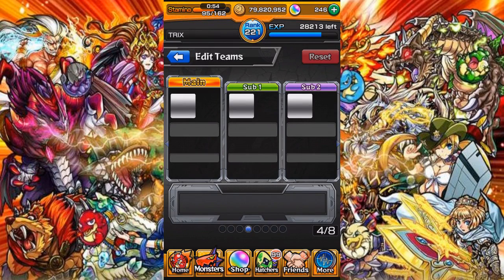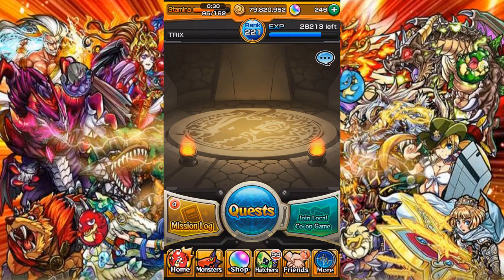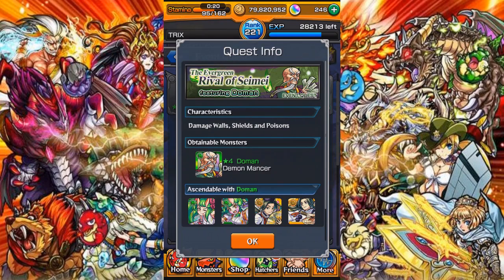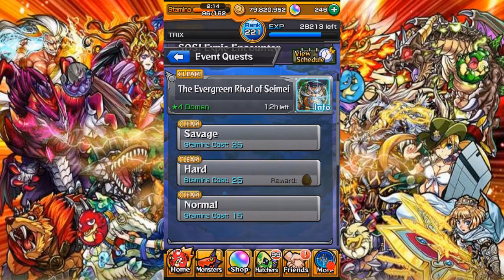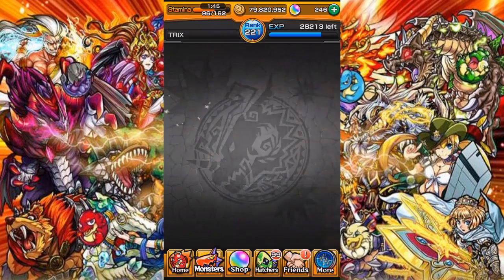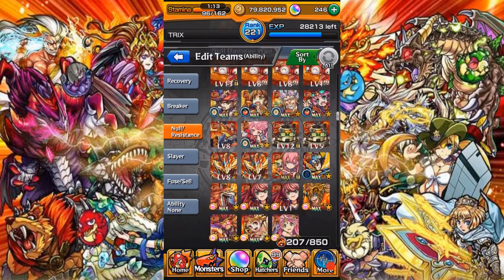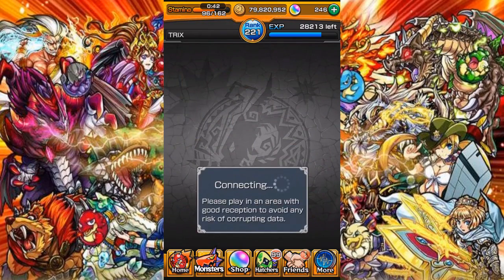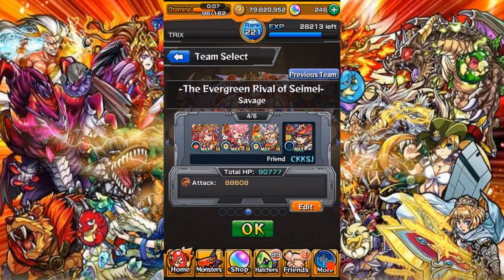MonsterStrike: How to Become a Better Striker (Team Building) Part 1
A walkthrough of Basic Team Building for new and veteran strikers.

Part 2 of team building. This Video Focuses on the importance of having a mixture of Pierce and Bounce type monsters for your team.

^-^ I'm no Monster Strike Expert, but decent enough to .